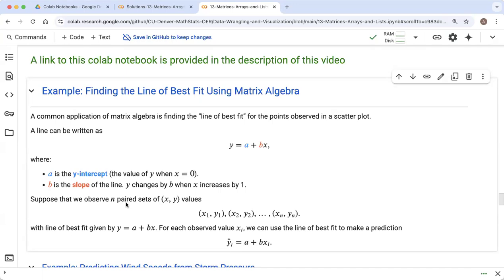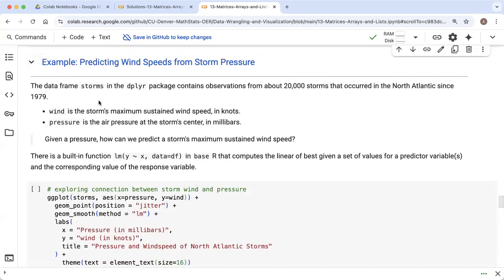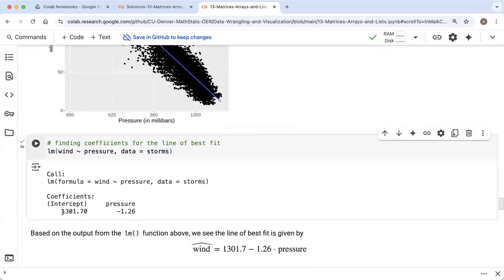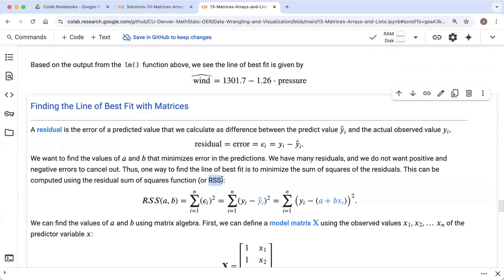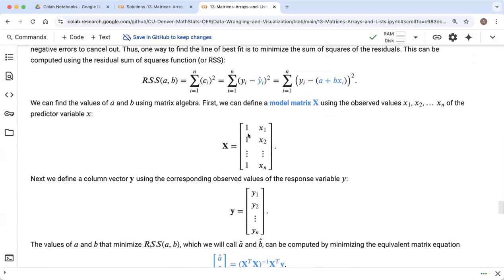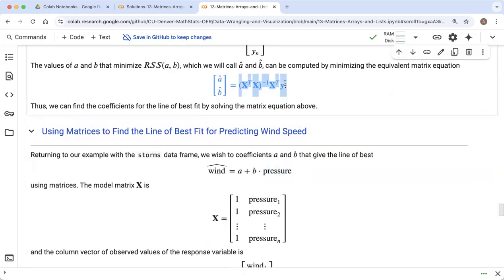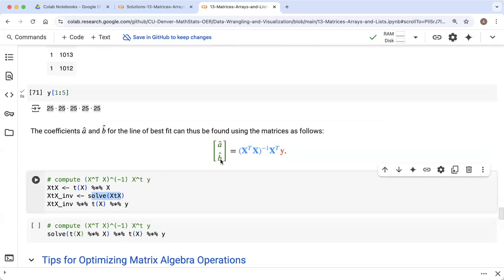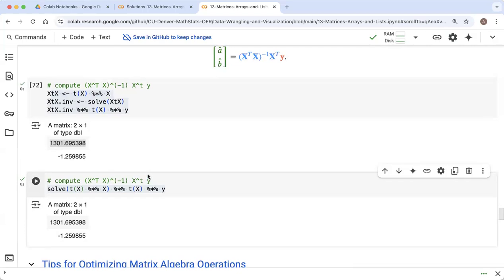Optional: Finding the Line of Best Fit with Matrices in R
0:00 - What are the coefficients in the formula for a line?
1:20 - What is the association between a storm's pressure and wind speed?
2:25 - Creating a scatter plot of the data with ggplot2
3:35 - Finding the line of best with the lm() function
5:55 - How do we determine which line best fits the data?
8:00 - Setting up the model matrix for linear regression
9:15 - The normal equations for solving a linear regression problem
9:20 - For a derivation of normal equations, see
10:30 - Setting up matrices for pressure and wind speed observations
11:15 - Creating the model matrix in R by column binding
12:30 - Creating the vector of observed wind speeds
12:50 - Using matrix multiplication to find the coefficients for the line of best fit
14:15 - Comparing solution with the output of lm()